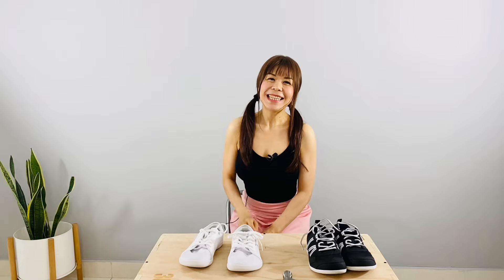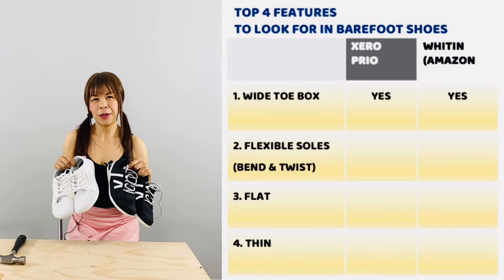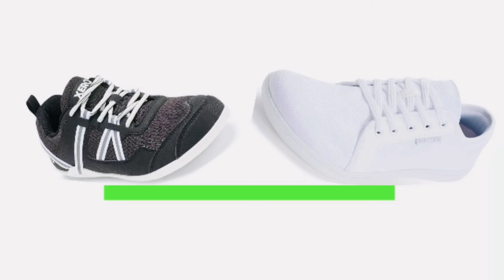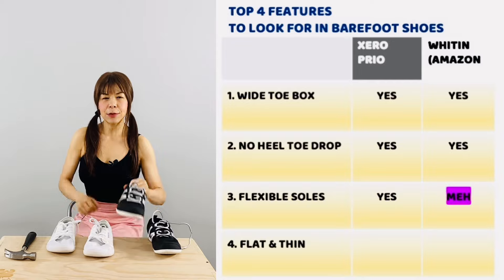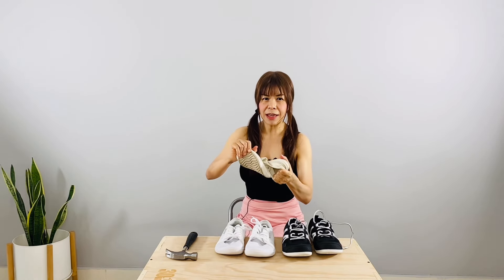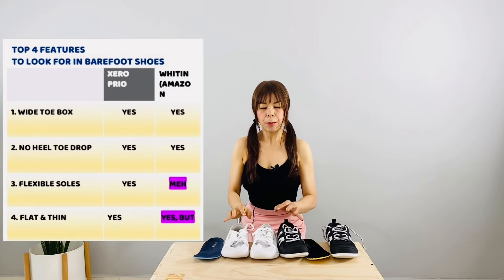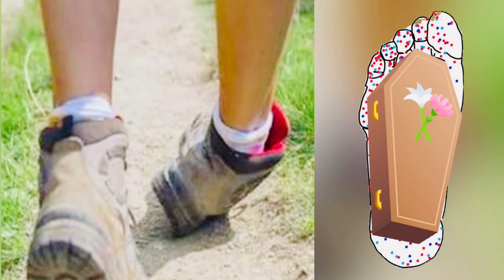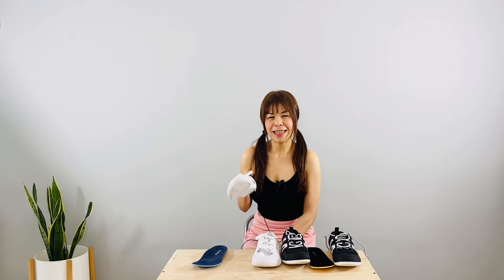Xero Prio or Whitin Amazon. Which is better? An honest review on these barefoot shoes.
The four barefoot shoes features we are comparing:
𝐖𝐈𝐃𝐄 toe box - Your toes can spread long and wide to establish proper weight distribution in the foot. If you have heel pain, you should totally wear shoes that allow your toes to splay wide and long - no pointy or tight rounded ballet toe boxes.

NO HEEL-TO-DROP - no more tight calves and lower back ache from wearing heeled cushions all day long.

𝐅𝐋𝐄𝐗𝐈𝐁𝐋𝐄 soles that can twist and bend  - allow for natural foot motions to load and unload impact forces.

𝐅𝐋𝐀𝐓 & THIN - 2 words: Ground Feel. If you can’t feel the ground accurately, rest assured your body will compensate when you walk or run. This represents in shin splints, ITB syndrome, knee pain, lower back pain.

Join my FB Barefoot Warriors membership community! Seek guidance, support and motivation from like-minded individuals on their path to excellent health, strong feet and movement longevity. You’ll get answers from everything related to barefoot training, choosing the right pair of shoes, how to exercise correctly, and weekly livestream group coaching!

Sharing with you exercise lessons and positive affirmations!

🏋🏻‍♀️Work With Me:
Barefoot Training Specialist
Corrective Exercise Specialist